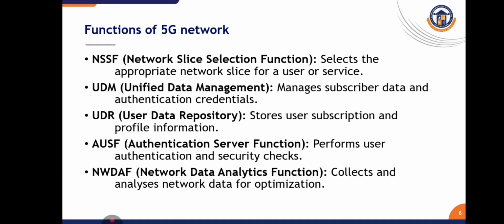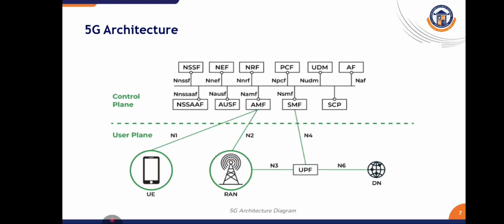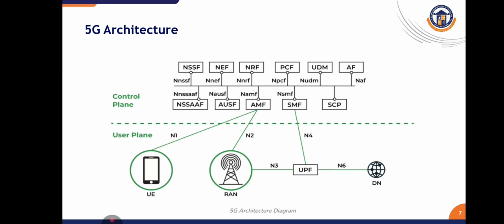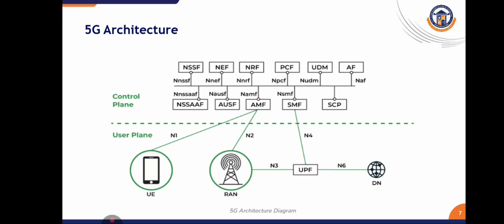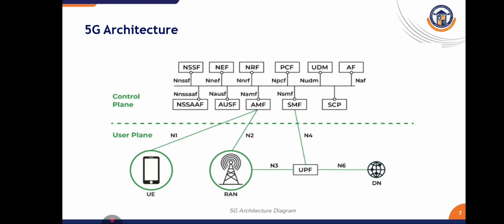Network Architecture of 5g